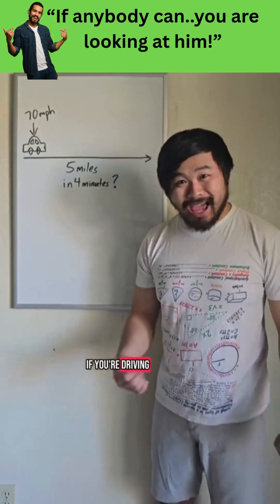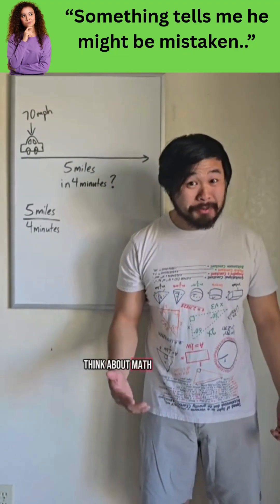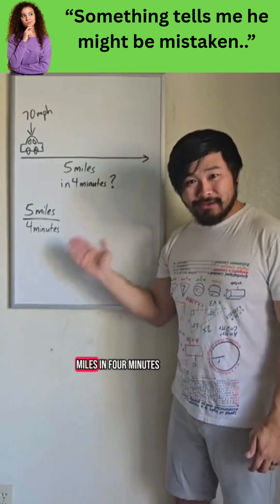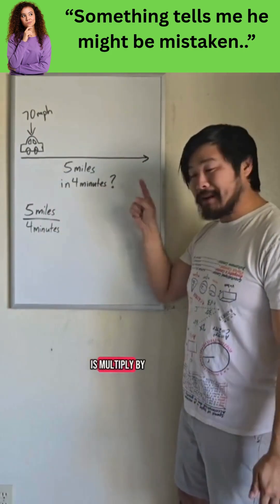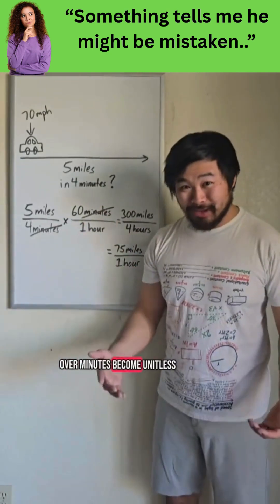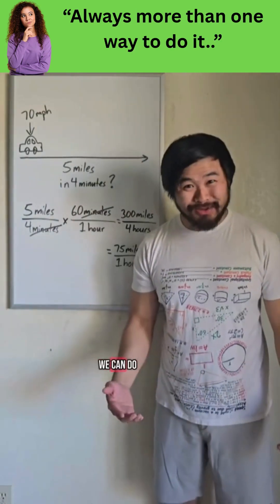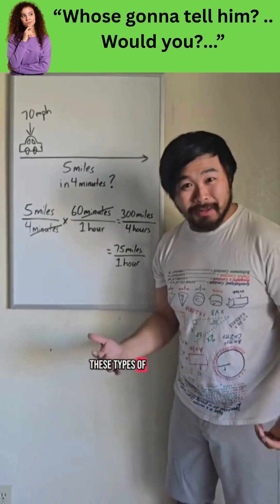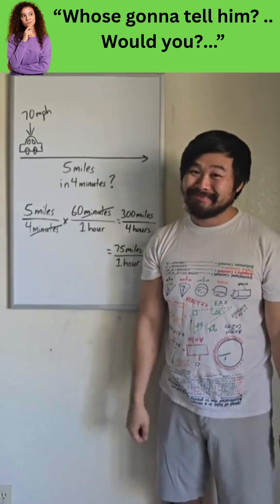Distance time minutes and hours? 😲maths mathematics facts skills challenge time ⏲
Howie offers another unique Challenging problem here.. Can you drive 5 miles in 4 mins at an average of 70mp/h?🤷Take a guess before watching the entire video! 🤔It's definitely a challenge..Have you thought like this while driving? Did the answer surprise you?. Care to share your guesses and comments below?...👇